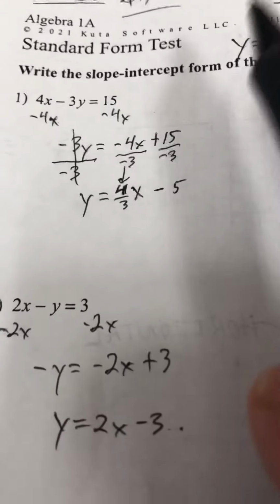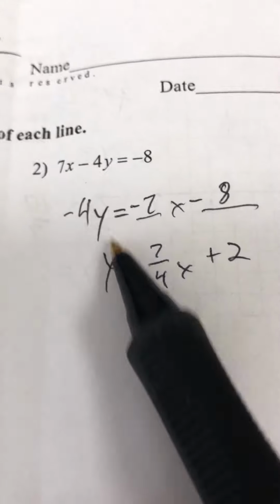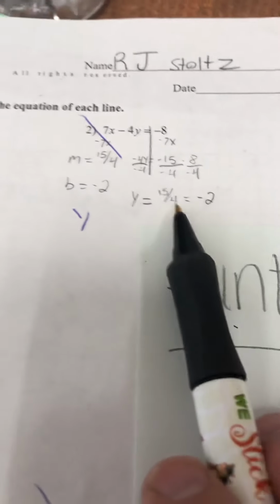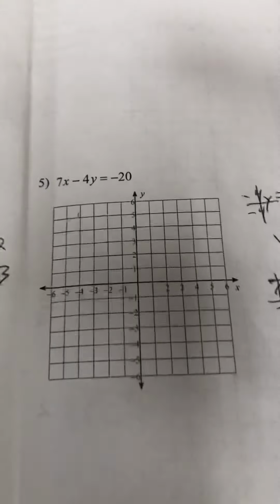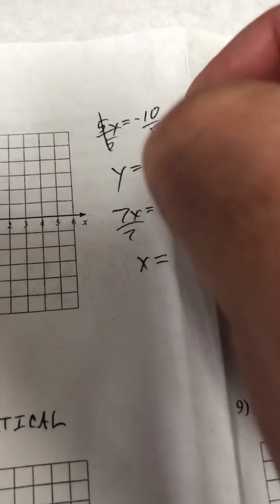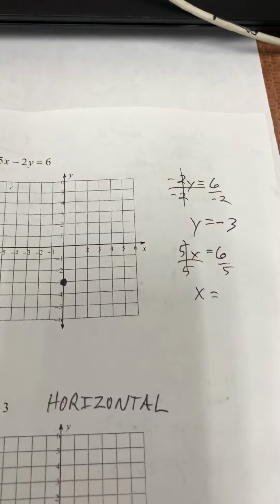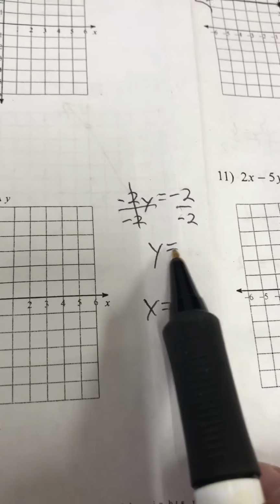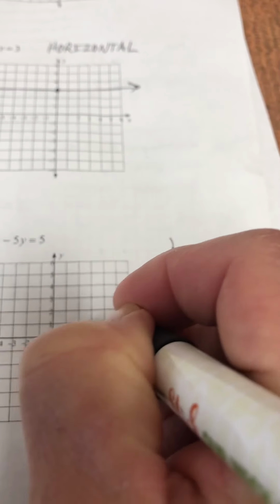April 20, 2021